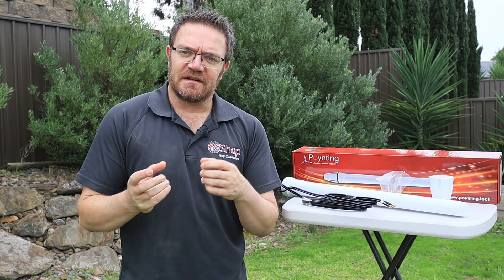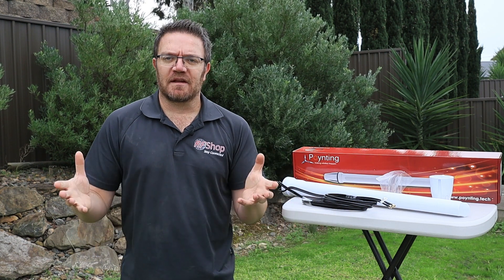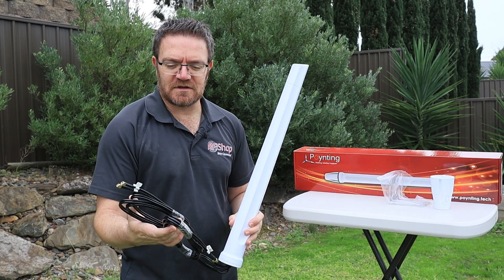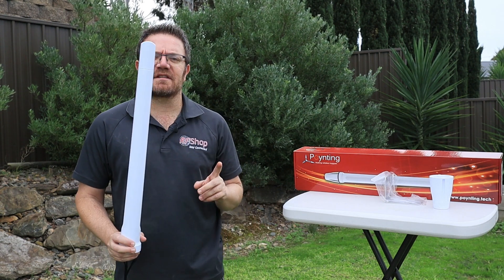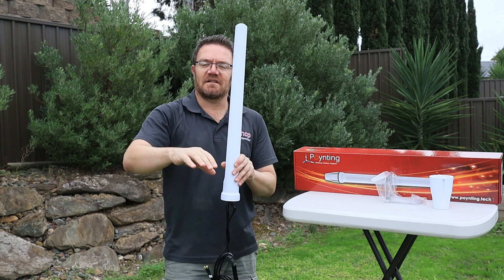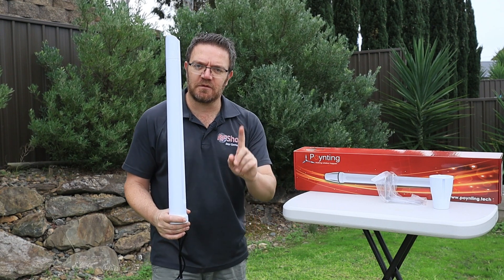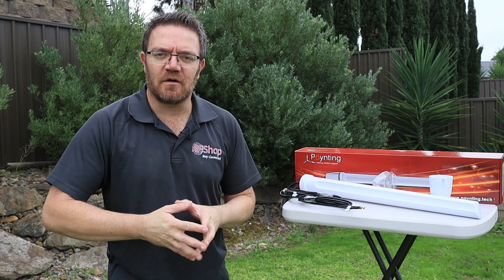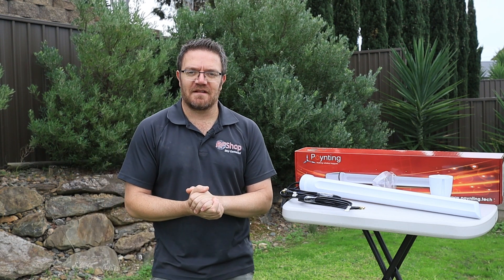What's the best 5G Marine Omni to use on my RUTX50 ?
We discuss the common 4x4 5G Omni antenna options, and explain why two OMNI-402 antennas from Poynting Antennas might work better than a single OMNI-414 solution on a Teltonika RUTX50